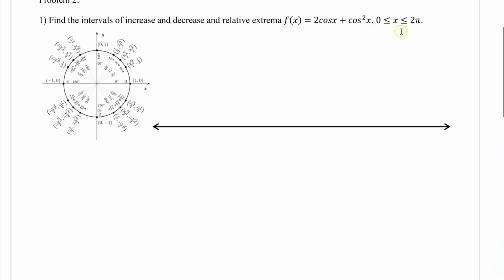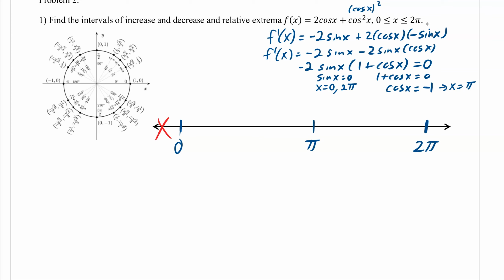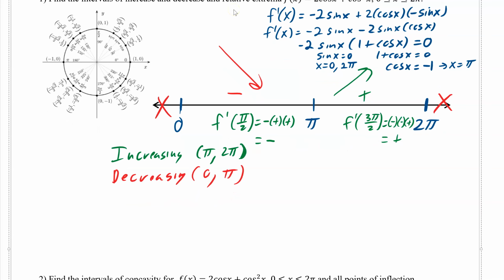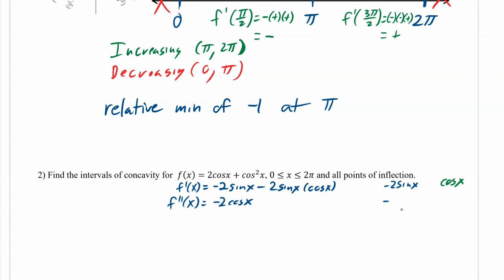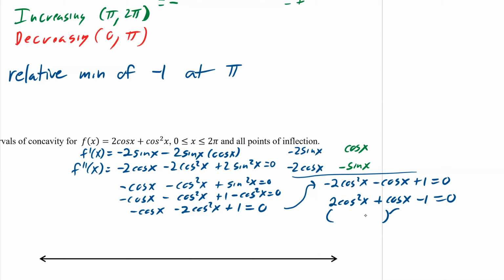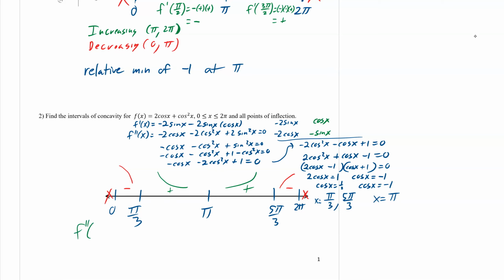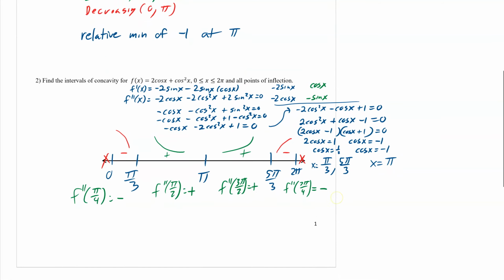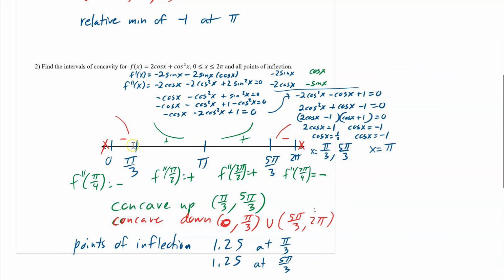3 3 c concavity points of inflection trig functions